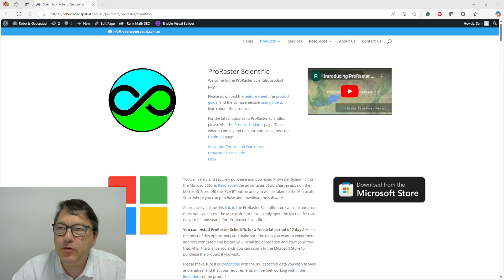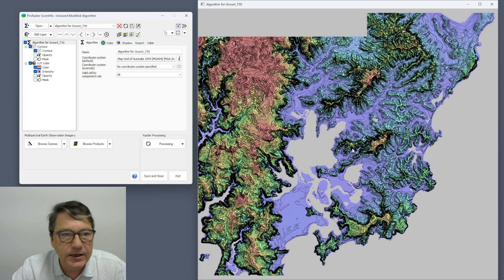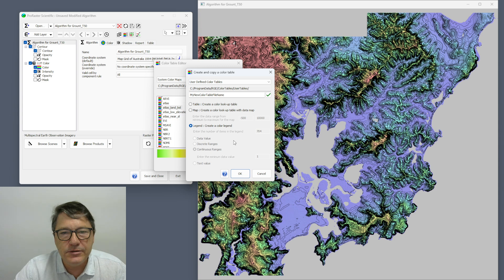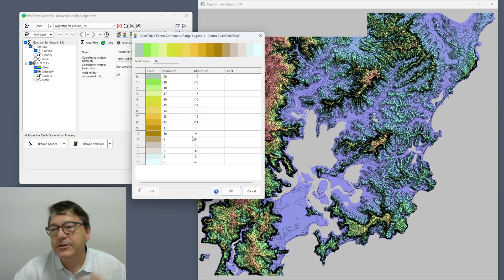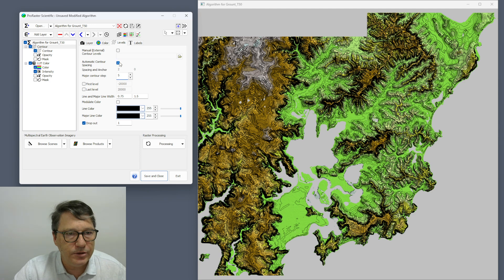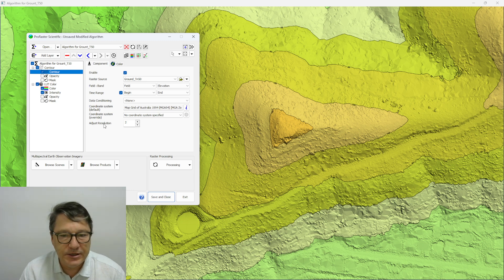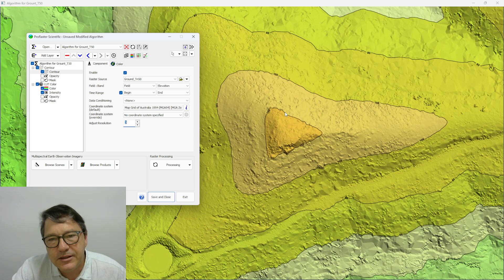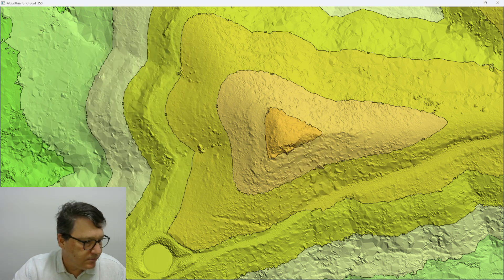ProRaster 2.5.01 Deep Dive - Contour Constant Color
Learn how to color the regions between contours with constant color in ProRaster Scientific 2.5.01.

You can purchase ProRaster Scientific on the Microsoft Store.